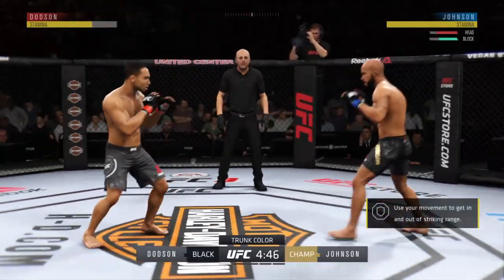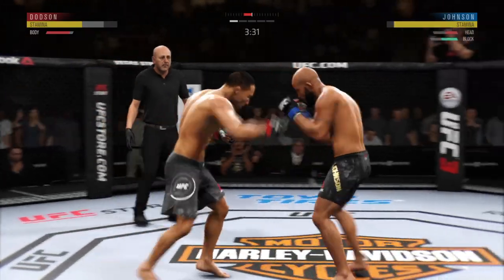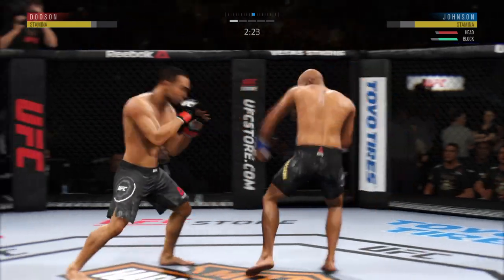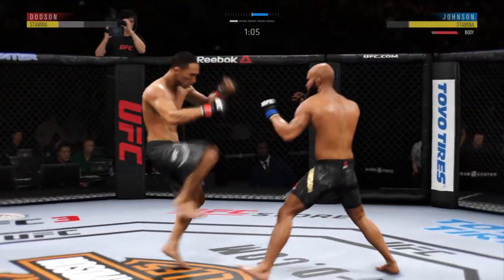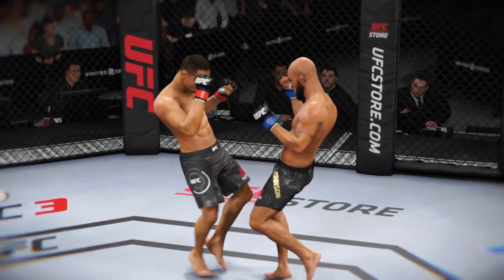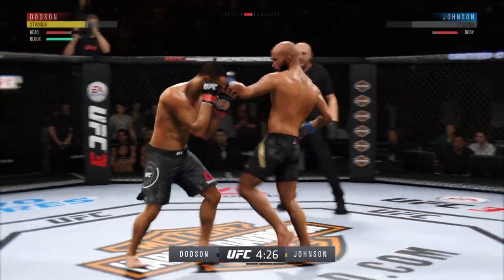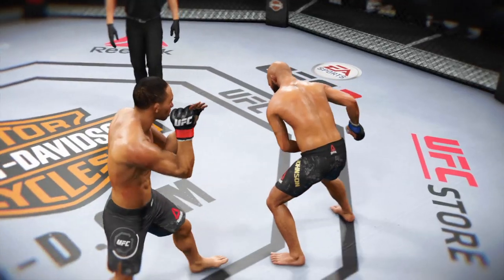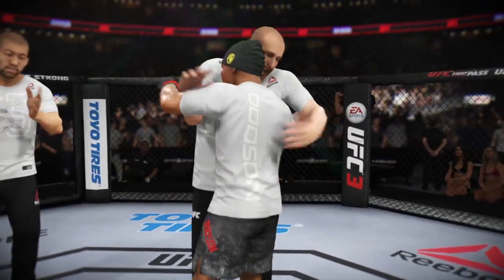EA SPORTS™ UFC® 3: John Dodson Vs Demetrious Johnson